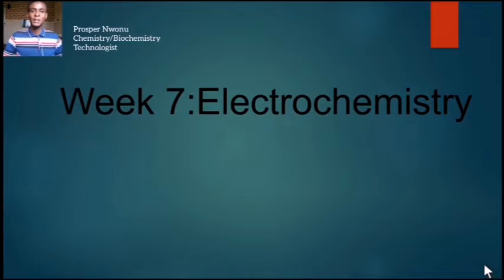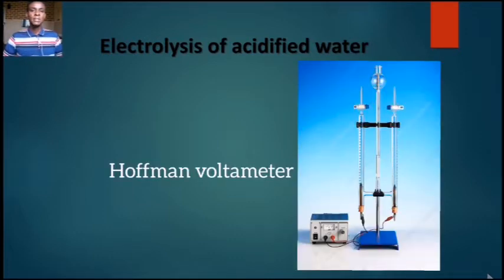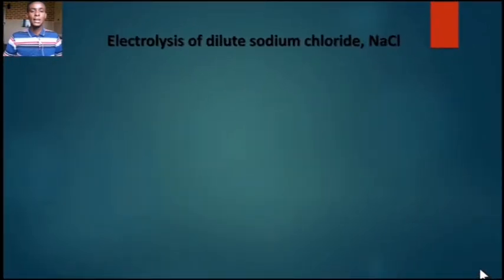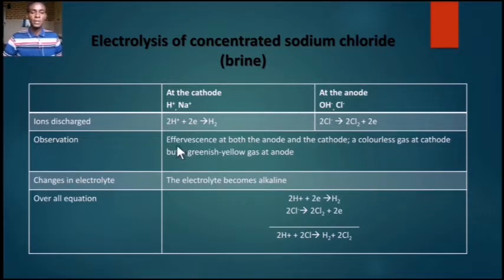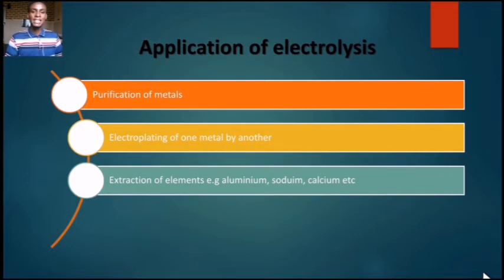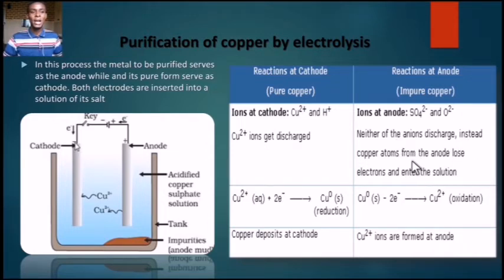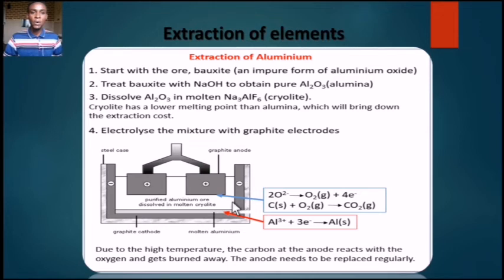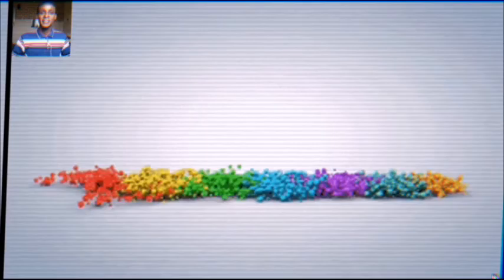SS 2 CHEMISTRY WK 7